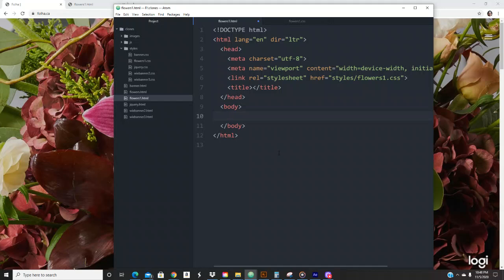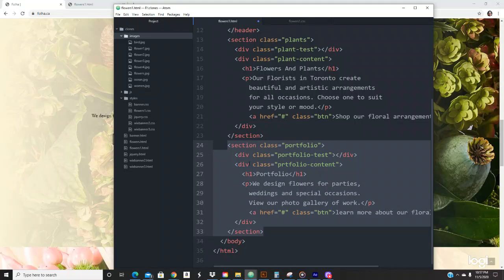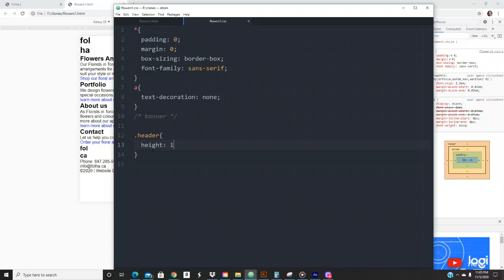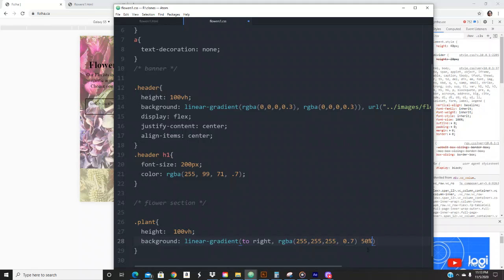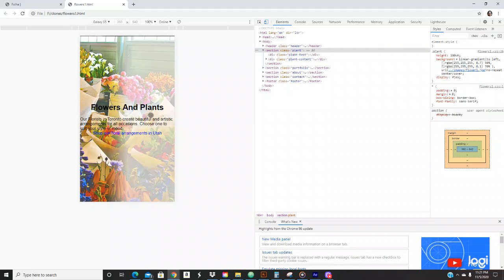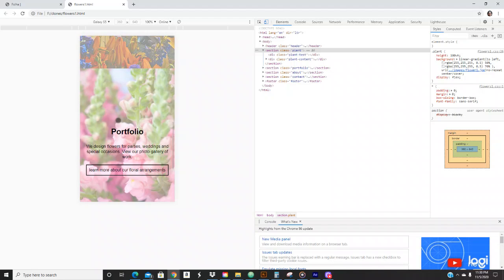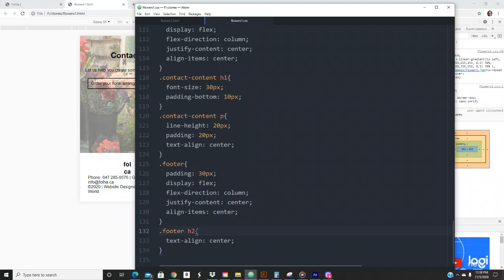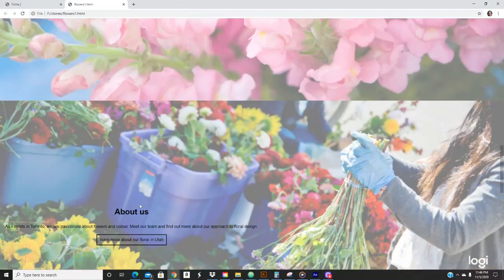Building a first page website mobile approach with CSS and HTML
This was a cool one to do.  It is a lot easier to start with the mobile approach when building a website in my opinion.  Thanks.